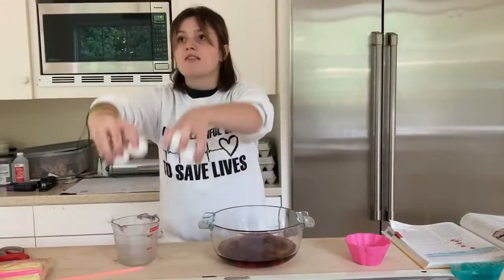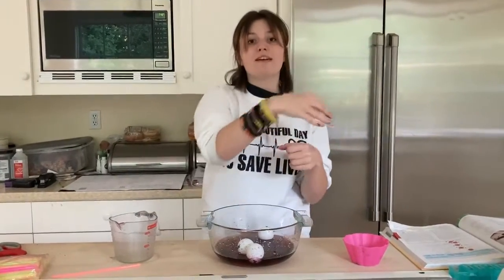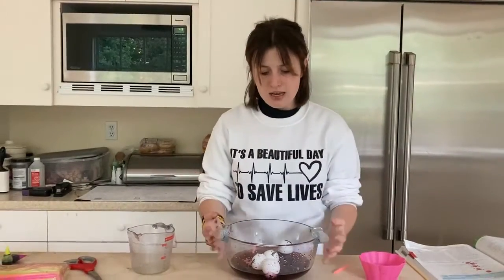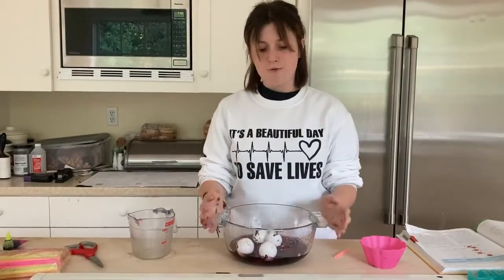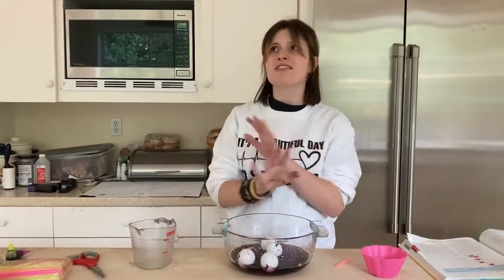Hannah’s blood model explanation video!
This is for my anatomy and physiology class...if you are NOT my teacher, please, save yourself